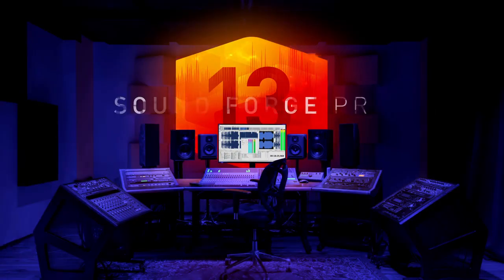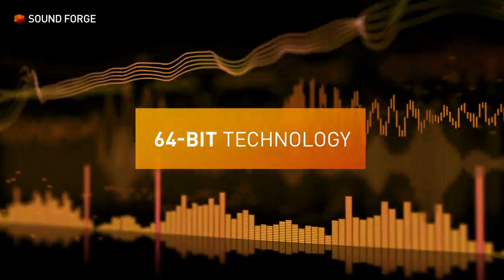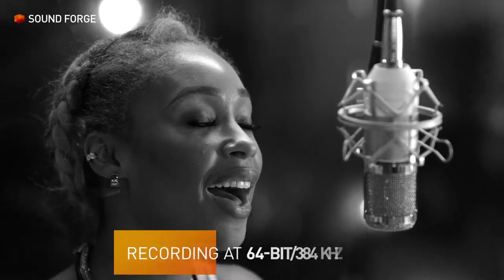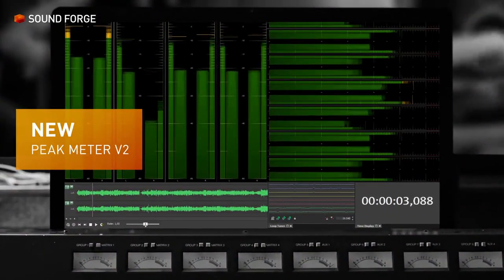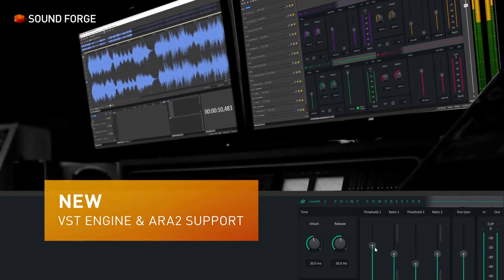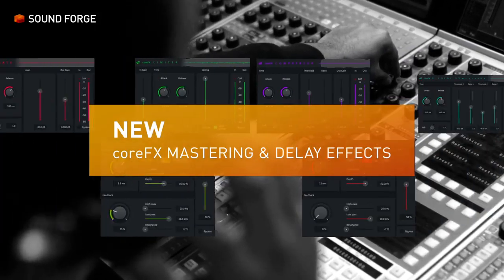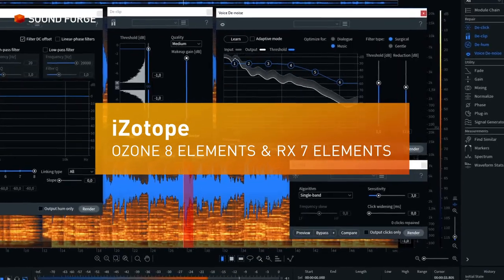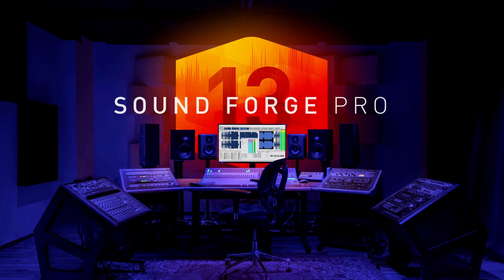SOUND FORGE Pro 14 – more efficiency, stability & speed